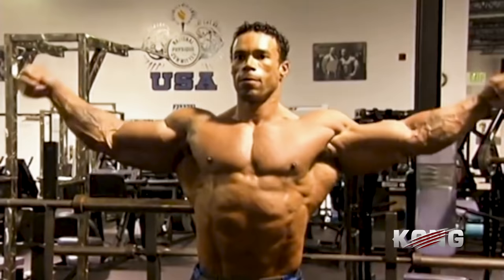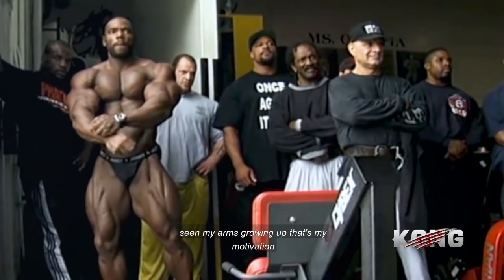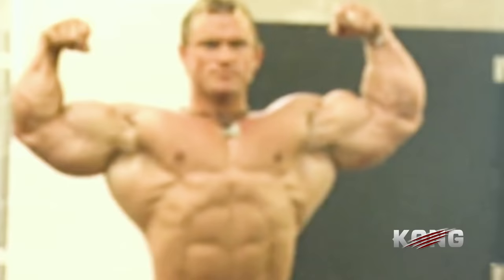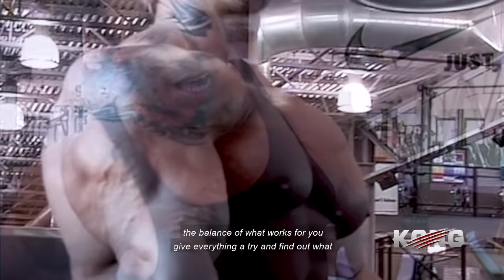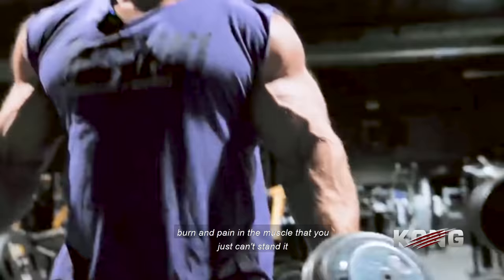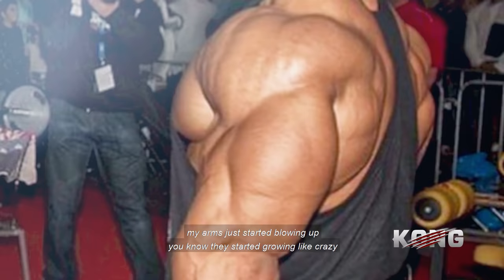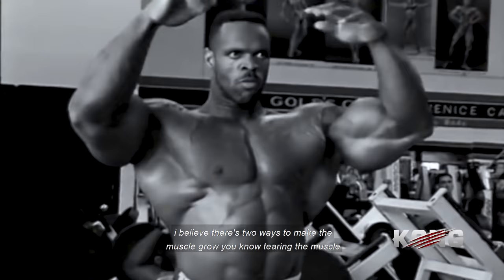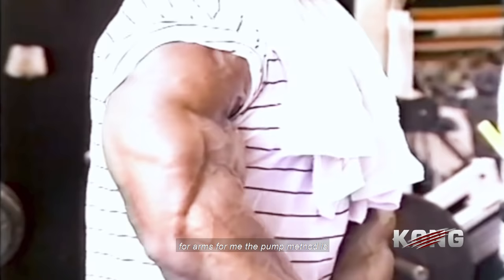ARMS LIKE A MONSTER ️‍- BICEPS AND TRICEPS TRAINING - EXTREME ️ARM DAY MOTIVATION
Watch extreme arm day motivation here. If you need arms like a monster watch this before training biceps and triceps in the gym.

►This video is edited by the crew of Kong Motivation

► Voiceover by Kong Motivation

►This video is made for motivational purpose, Goal of Kong Motivation is to give an instant motivation to pushing hard in the gym and in life!
Here you will find Bodybuilding motivation & Workout Motivational videos to help you get motivated during your workouts.

- Bodybuilding Motivation
- Fitness Motivation
- Workout Motivation
- Gym Motivation

WE CONQUER THE WORLD !